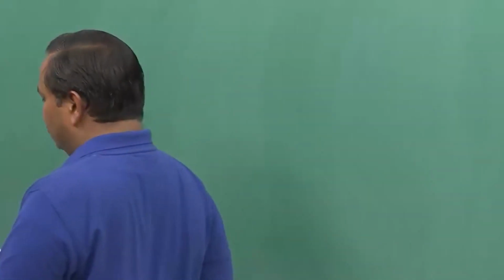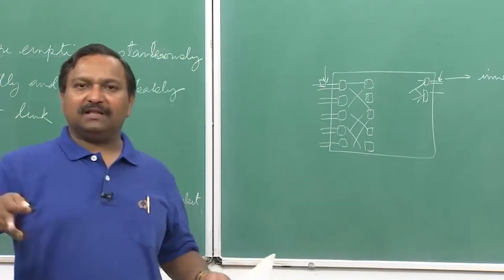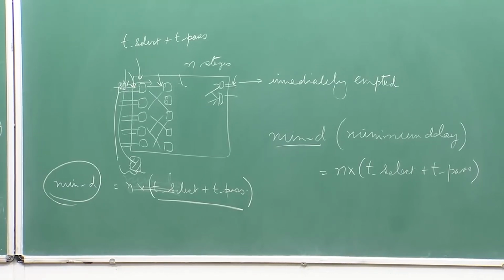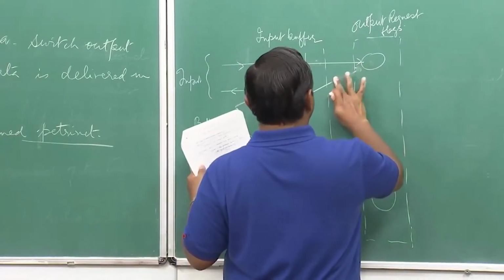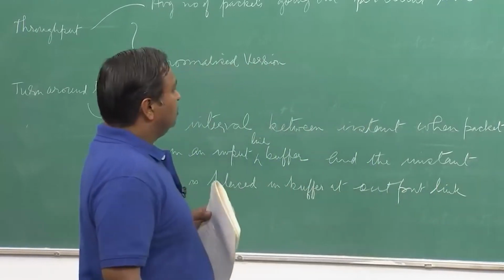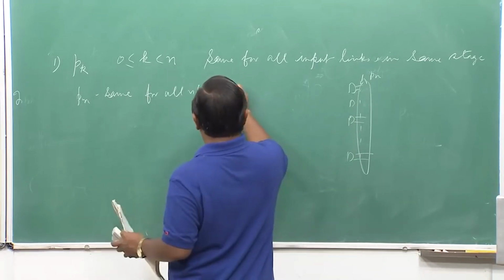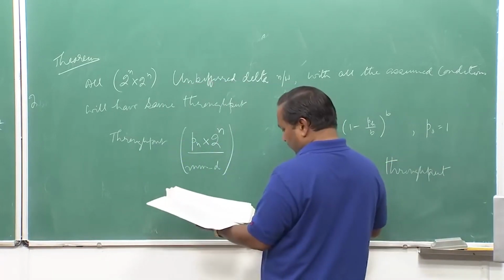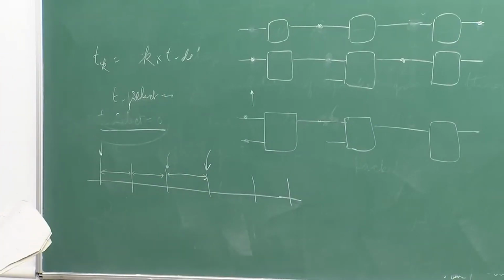Buffered and Unbuffered Delta network